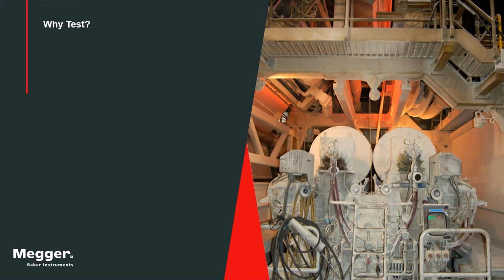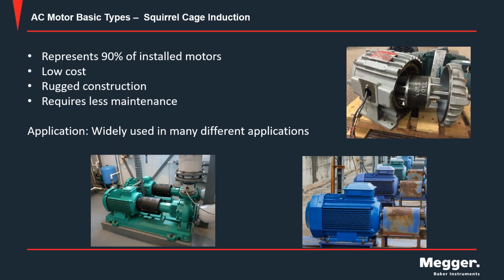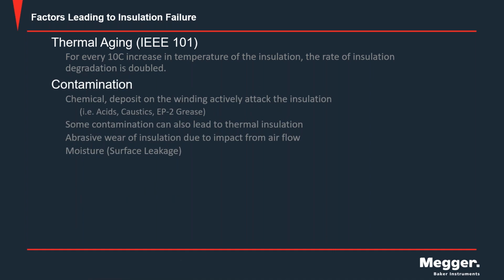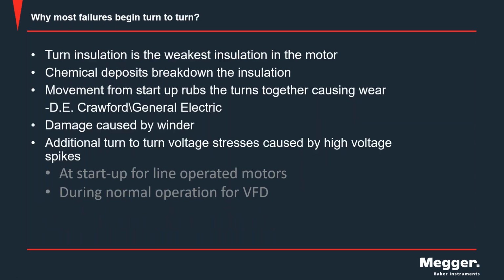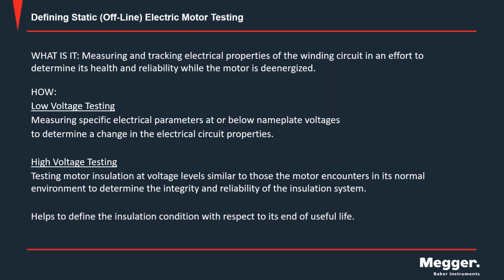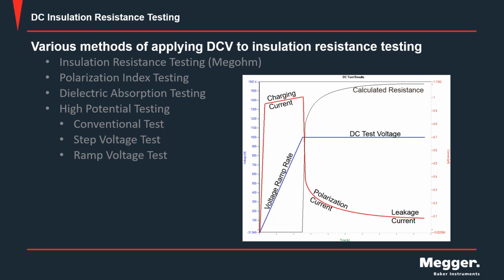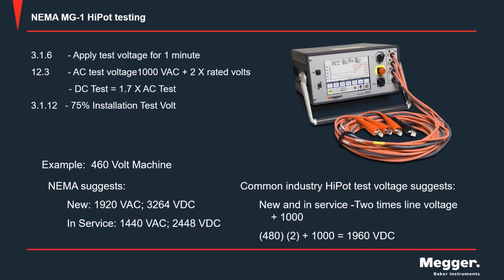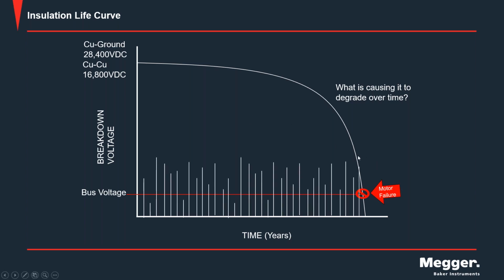Introduction to static motor testing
Introduction to static motor testing by MEGGER
Presenter Leslie Reed